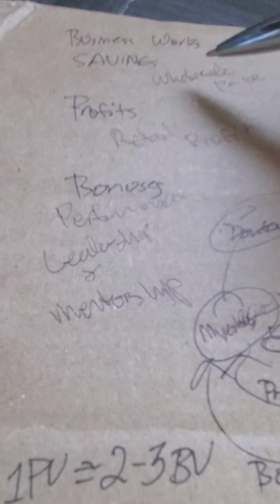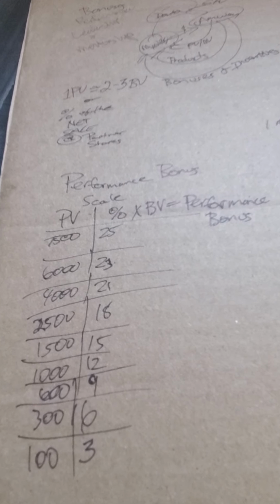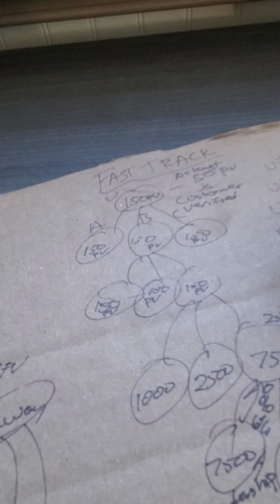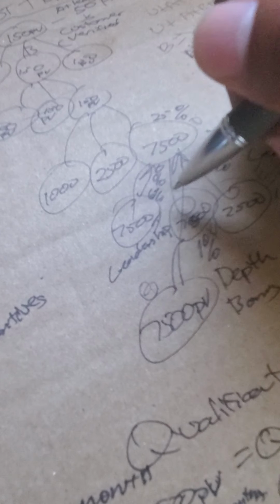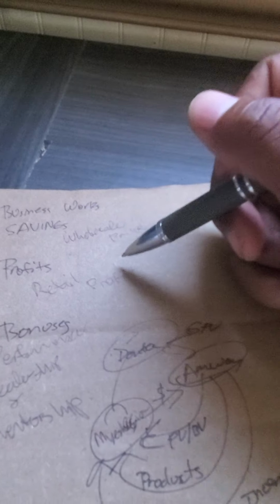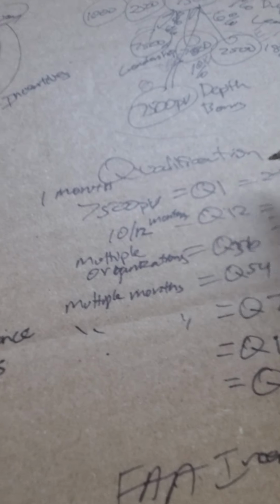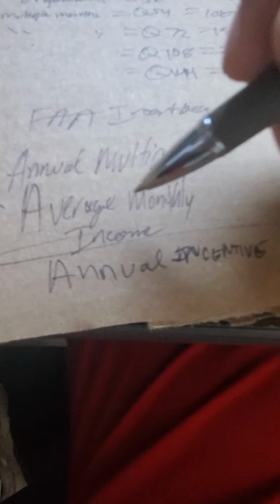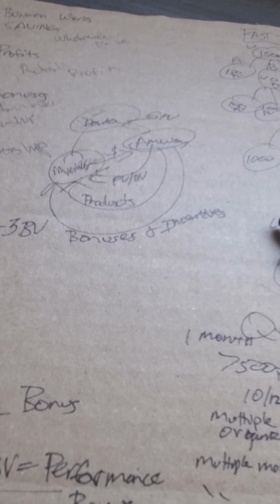Myeshesia Business plan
Money and Rewards with Amway